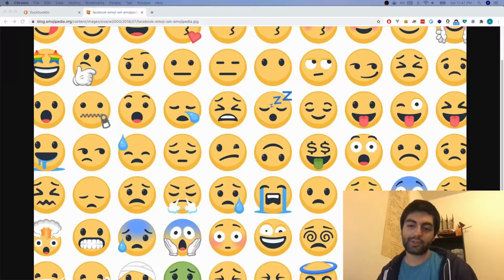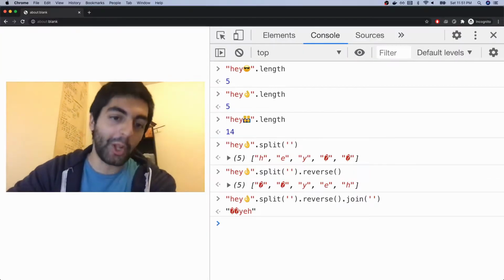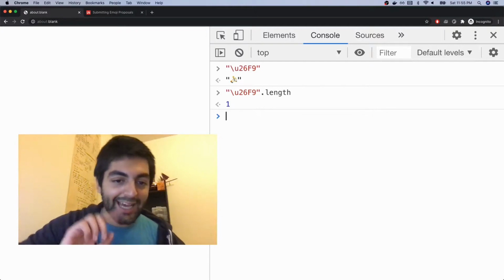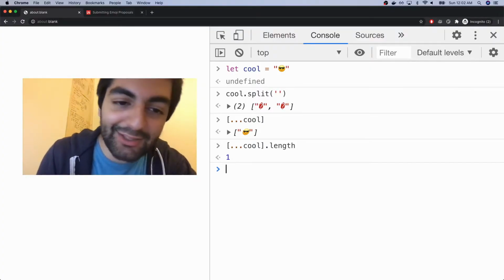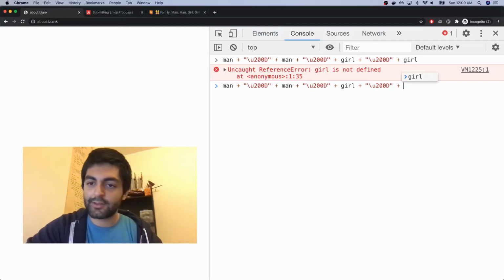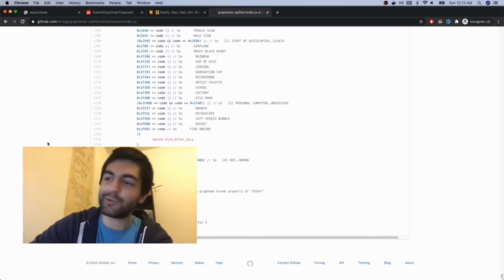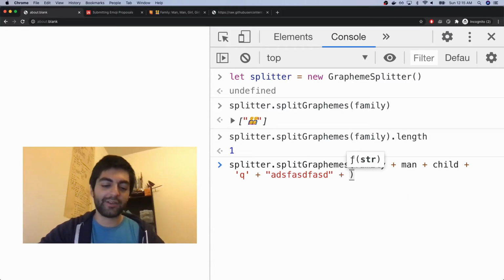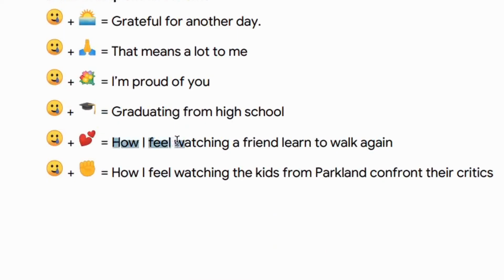Emojis and Javascript 👨‍👨‍👦‍👦😎👌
👨‍👨‍👦‍👦.length
== 14 ...huh?

TL;DW: Emojis and unicode can act strange in javascript. Use the grapheme splitter library to take care of things.